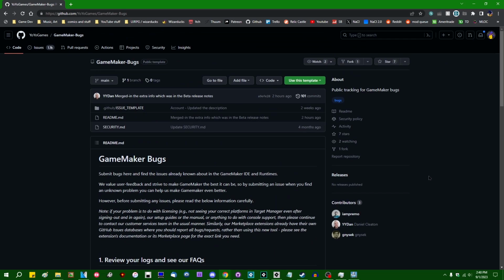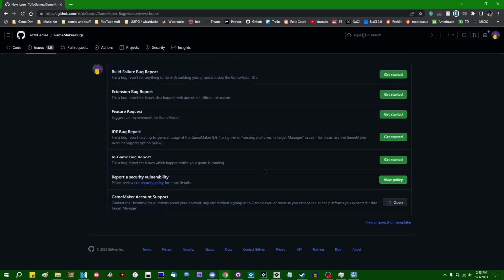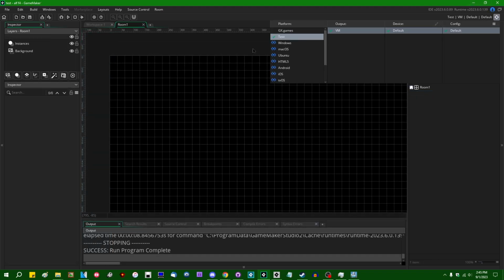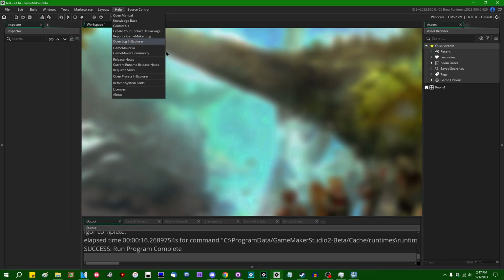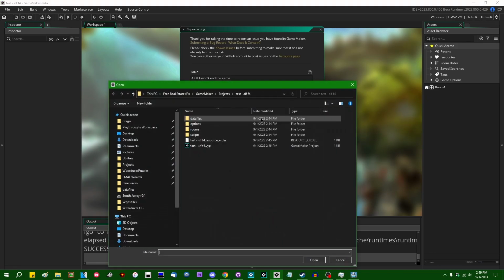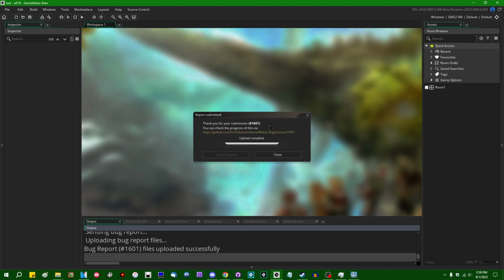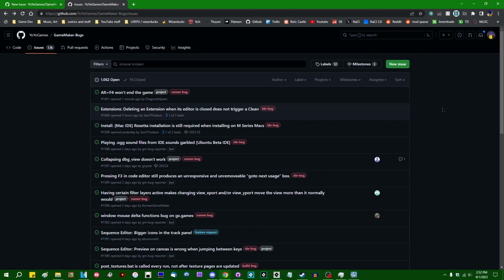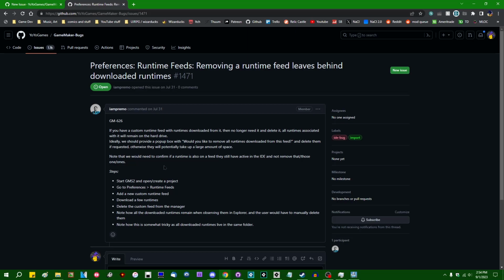GameMaker's New Bug Tracker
GameMaker's bug reporting system got an overhaul, thank god. It's now much more helpful and user-friendly!

Thumbnail credit:
Bug by Komkrit Noenpoempisut from NounProject.com

That promised social media link spam.